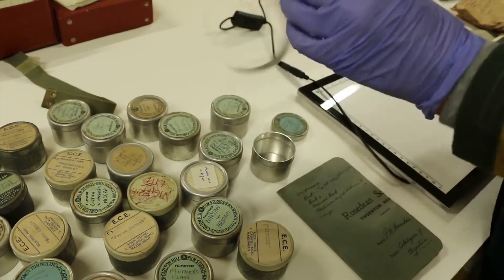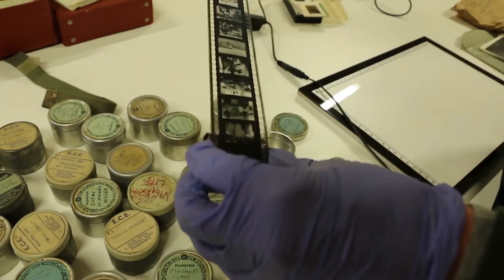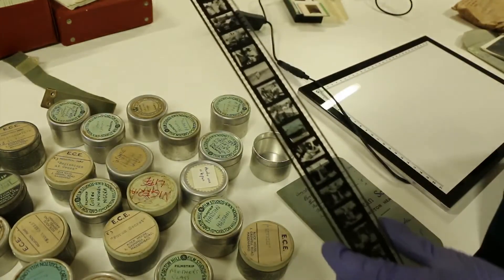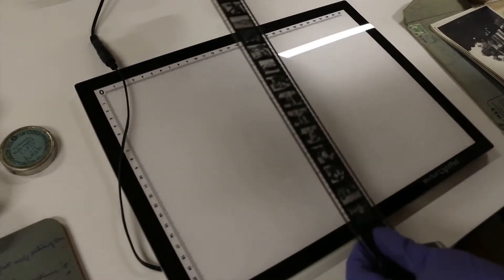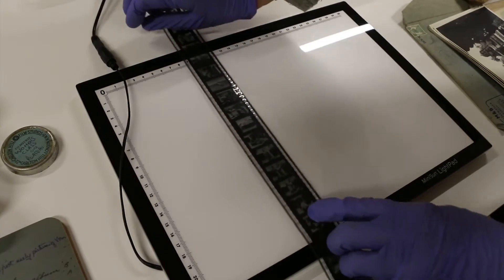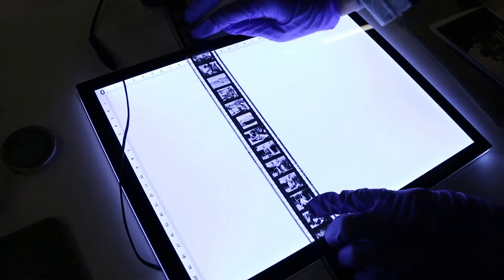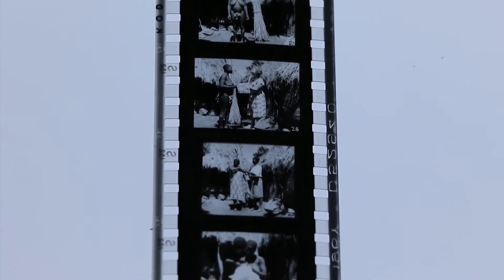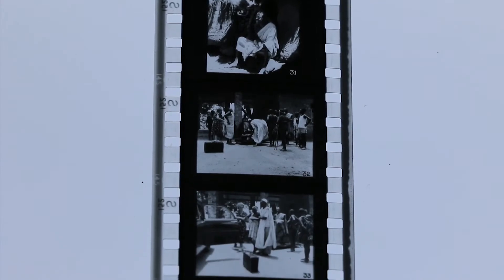Visual Materials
A talk on the Visual Materials available at the Special Collections archive in the Sheppard-Worlock library.

The Andrew F. Walls Centre houses art and artefacts collected from around the World, donated by J.F. Butler and Prof. A. F. Walls relating to the printed material held in the collection. Special Collections does not encourage the acquisition of artefacts or works of art unless they are a small part of a much larger archive or special collection.

In addition, the Butler Collection was donated by the University of Edinburgh to sit alongside the Andrew Walls Centre material. The collection focuses on Non-Western Christian Art and contains a range of formats including some Indian theological journals, and artefacts.

Hope has been fortunate enough to receive materials from the estate of Archbishop Stuart Blanch (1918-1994). These include notes from his student days at Wycliffe Hall, Oxford and notes for sermons, lectures, talks and speeches made while Bishop of Liverpool (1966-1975) and Archbishop of York (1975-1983). There are also hand written works on the Gospels and transcripts of various broadcasts and press articles. Lists of these papers can be found on the Archbishop Stuart Blanch Archive, available to download.